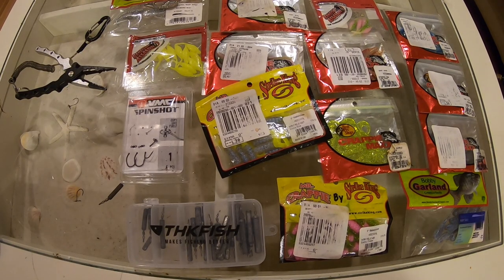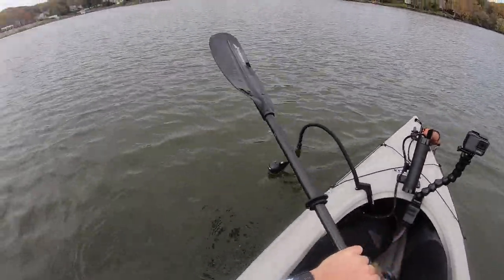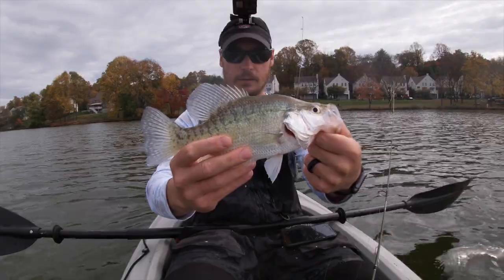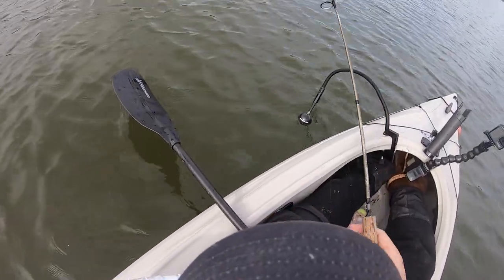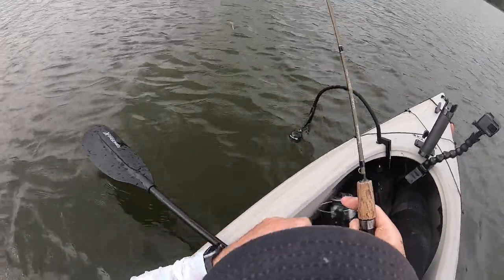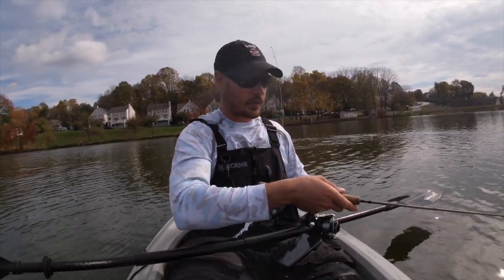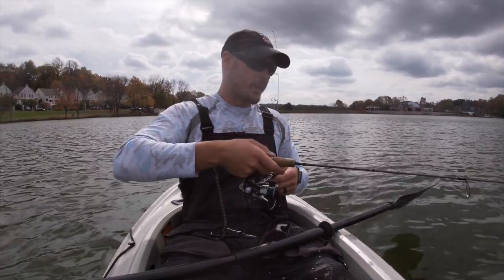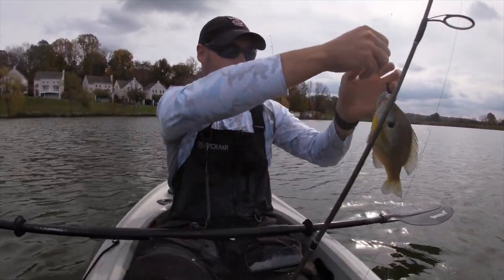How to Catch Crappie with a Drop Shot Rig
Tide - N/A
Bait - Bobby Garland Baby Shad - Diamond Mist
Rig - Double Drop Shot Rig
Species Caught - Largemouth Bass, White Crappie, Channel Catfish, & Bluegill Sunfish

Fishing Gear Used in this Video :
Rod - Shakespeare 4'6 Ultra Light
Line - PowerPro

Tackle Used in this Video :
Drop Shot Weights
Drop Shot Hook
Bobby Garland Baby Shad